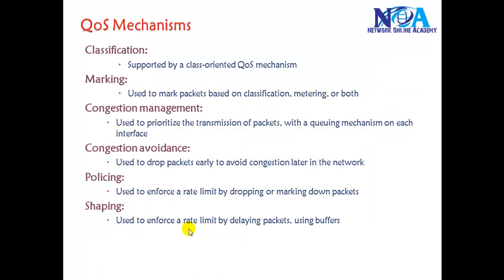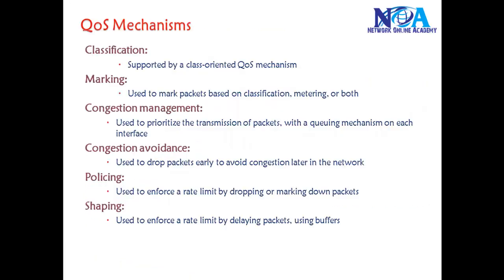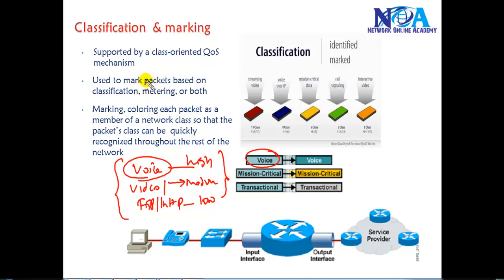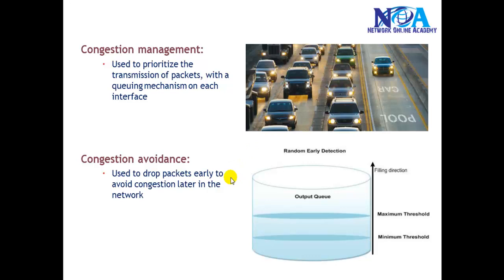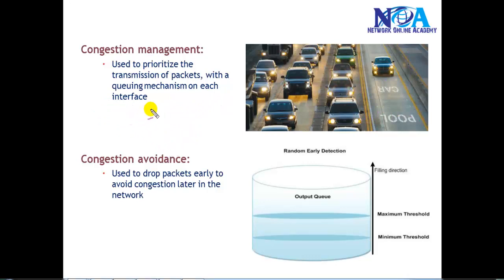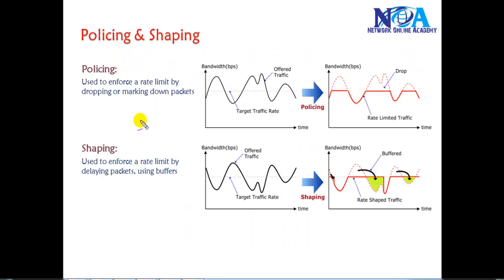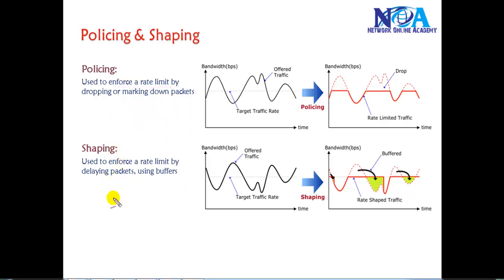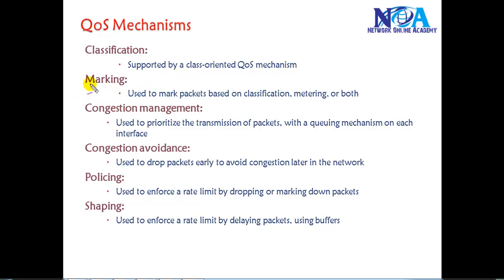Exploring QoS Mechanisms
In this video, we dive into Quality of Service (QoS) mechanisms, a critical concept in modern networking. QoS ensures that network traffic is managed efficiently, prioritizing critical applications and maintaining optimal performance. Whether you are an aspiring network engineer or a professional looking to enhance your knowledge, understanding QoS is essential for handling real-world networking challenges.

What You Will Learn in This Video:
✅ What is Quality of Service (QoS)?
✅ Why QoS is Important in Networking
✅ Key QoS Mechanisms and Their Functions
✅ Traffic Classification and Marking Techniques
✅ Congestion Management and Avoidance Strategies
✅ Policing vs. Shaping in QoS Implementation
✅ Real-World Applications of QoS in Networks

As networks handle increasing amounts of video streaming, VoIP calls, and cloud applications, ensuring low latency, minimal packet loss, and controlled bandwidth allocation is crucial. This video covers how QoS mechanisms help achieve these goals through techniques like traffic shaping, queuing, and congestion avoidance.

If you're preparing for networking certifications such as CCNA, CCNP, or CCIE, mastering QoS is an essential part of your journey. This video provides clear explanations, real-world examples, and practical insights to help you understand and apply QoS mechanisms effectively.

🔹 CCNA/CCNP Students & Aspirants
🔹 Anyone Interested in Traffic Prioritization & Optimization
🔹 Professionals Working with VoIP, Video, or Cloud Networks